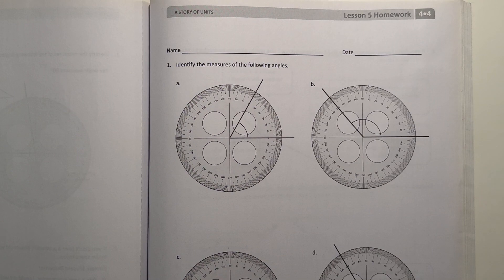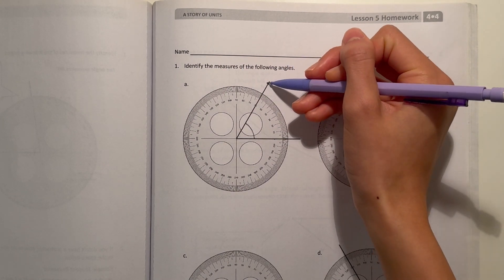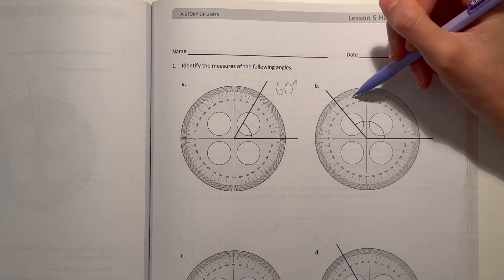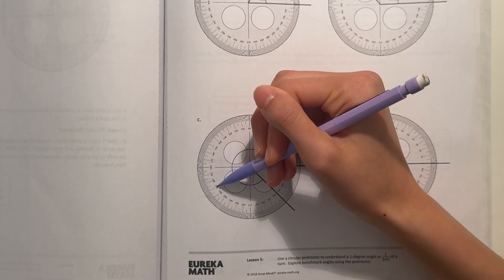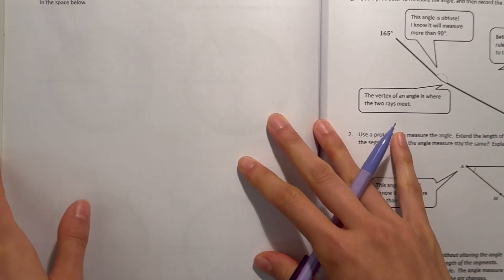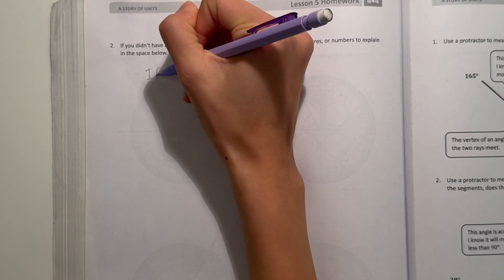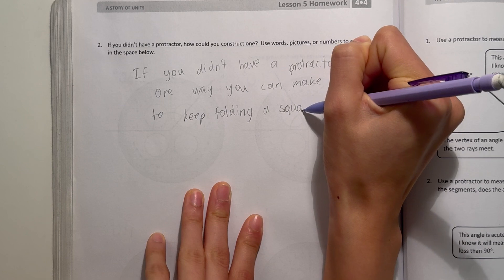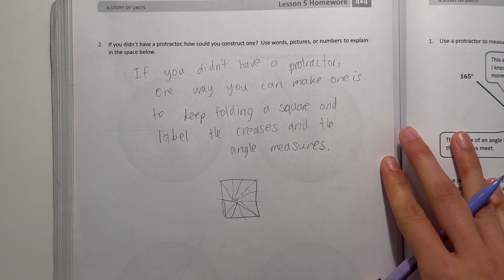Eureka Math Grade 4 Module 4 Lesson 5 Homework (Succeed) | Math With Aubrey